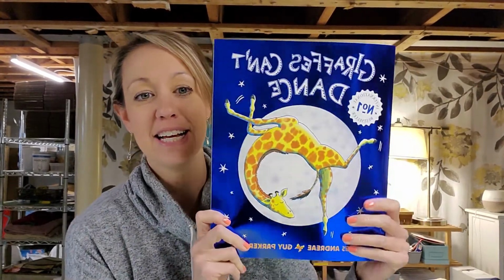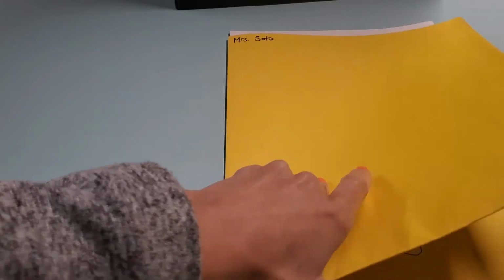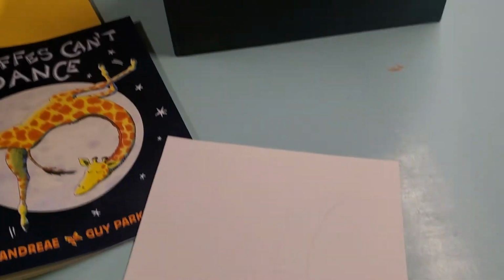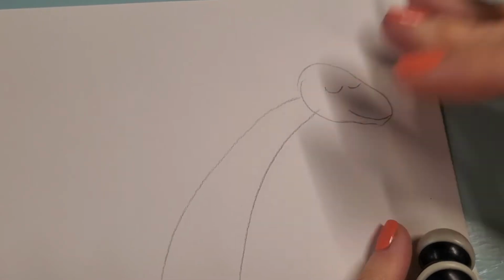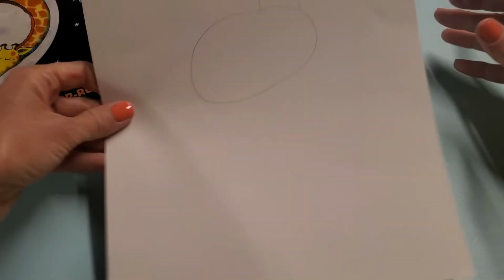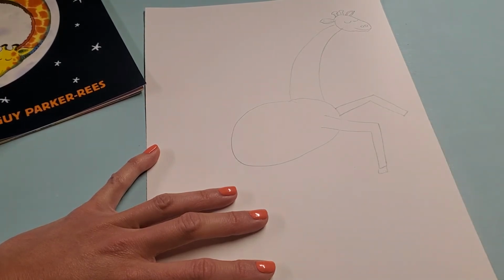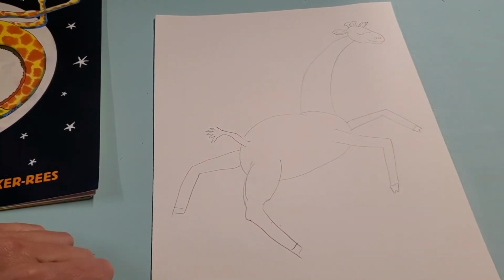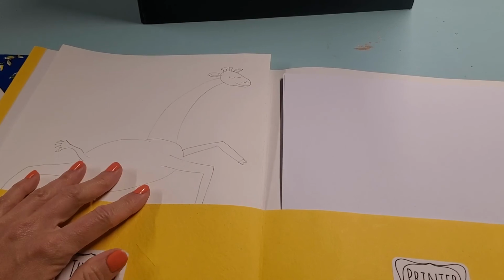Art Week #9: 1st & 2nd Grade - Giraffes Can't Dance